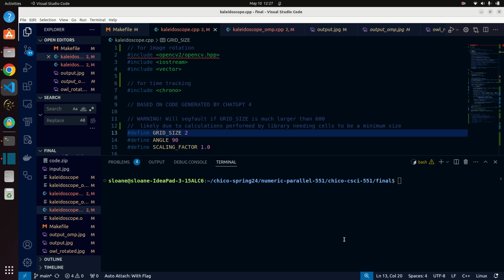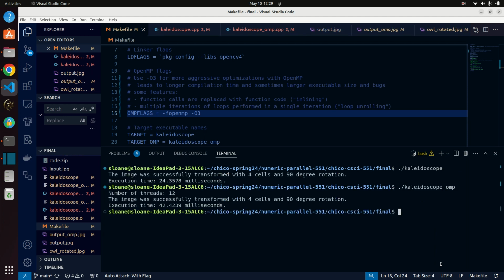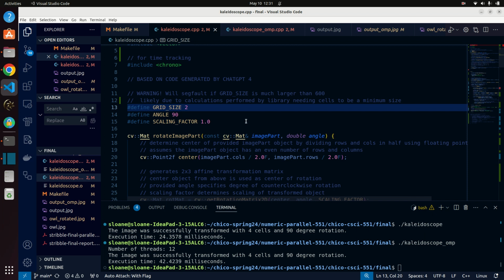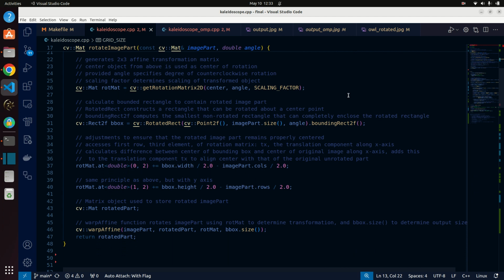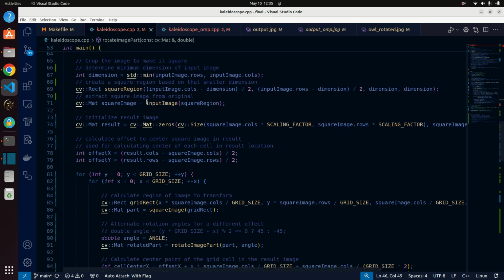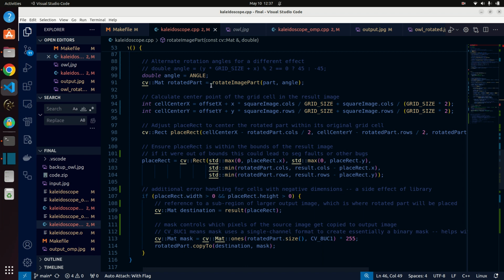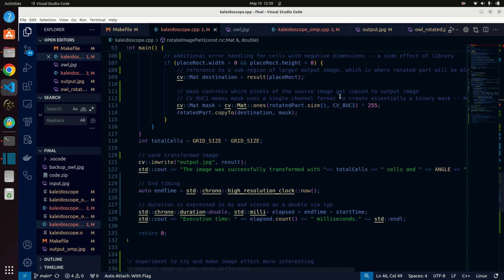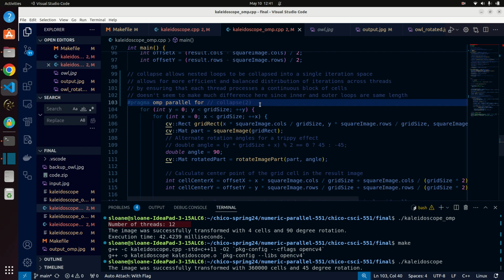Sloane Tribble CSCI 551 Final Parallel Program - Code Walkthrough